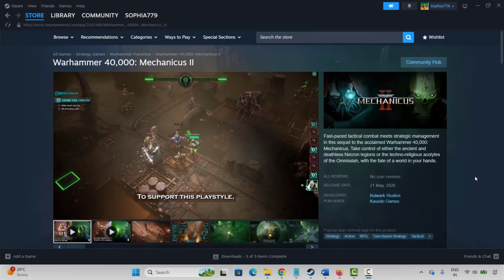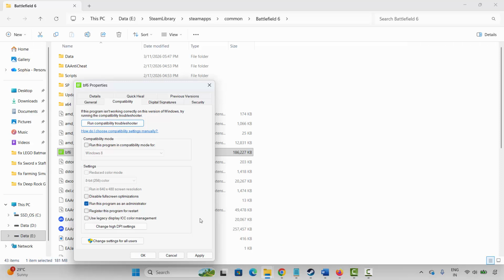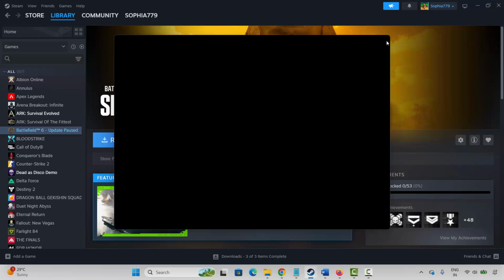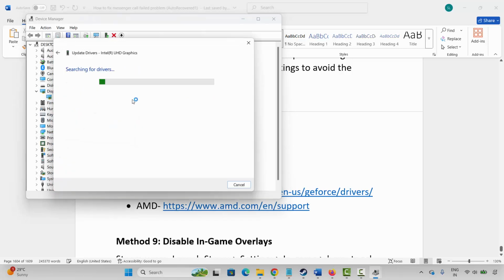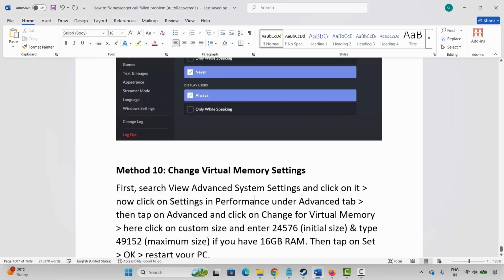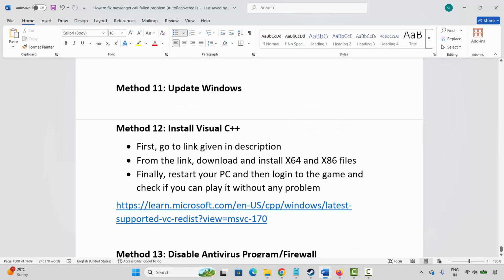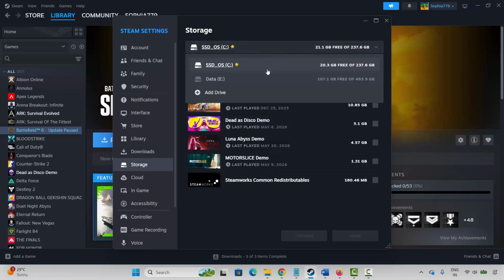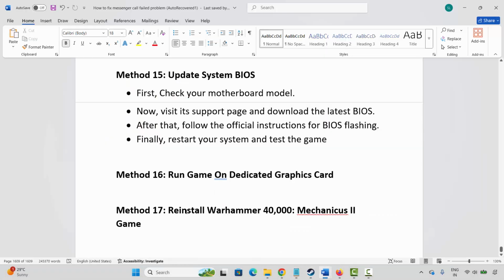How To Fix Warhammer 40000: Mechanicus II Not Launching, Not Opening, Won't Respond Error On PC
Check the complete video tutorial to learn How To Fix Warhammer 40000: Mechanicus II Not Launching, Not Opening, Won't Respond Error On PC
How to Fix Warhammer 40000: Mechanicus II won't launch,
Fix Warhammer 40000: Mechanicus II does not open/start on PC,
Fix Warhammer 40000: Mechanicus II Not Launching or Won’t Launch on Windows 11/10,
How To Fix Warhammer 40000: Mechanicus II Not Starting on PC

🌐Social Media-